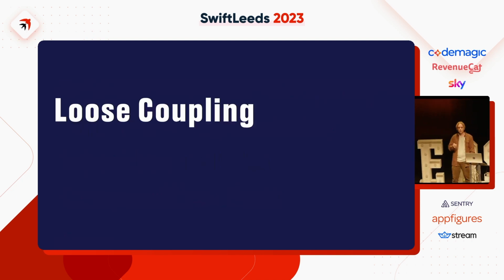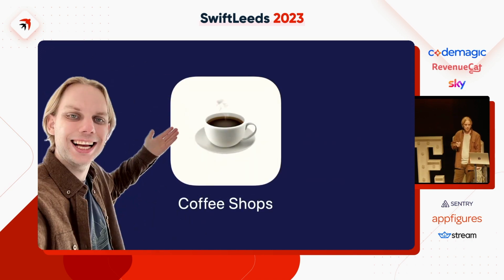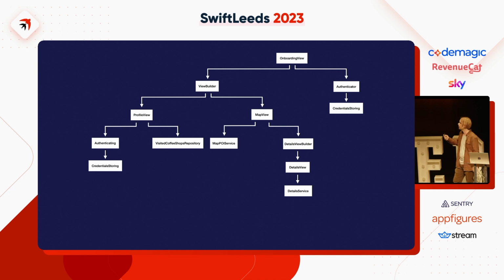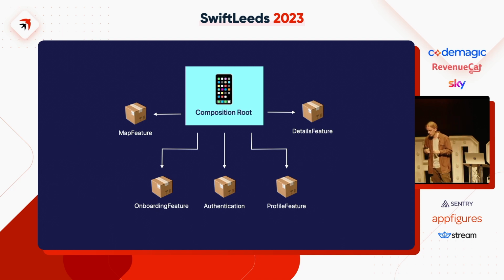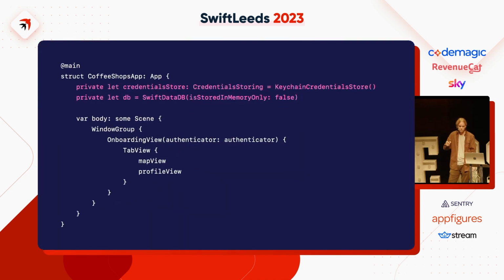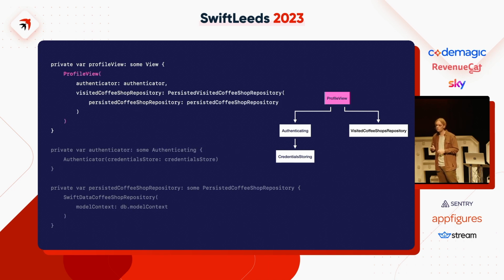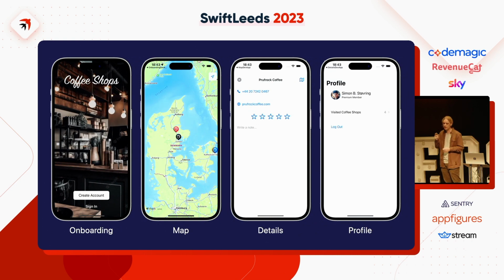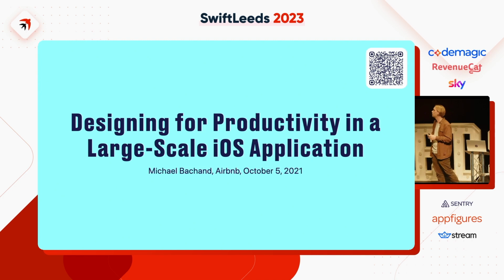Achieving Loose Coupling with Pure Dependency by Simon B Støvring - SwiftLeeds 2023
Ensure loose coupling in your codebase by adopting Pure Dependency Injection and injecting the dependencies using the Composition Root pattern. Learn how to create a Composition Root and use the loose coupling to create feature apps that let you iterate on features in isolated environments.

The talk explores the Composition Root pattern (originally presented by Mark Seemann in the book “Dependency Injection in .NET”) in the context of a mobile app. Through the talk we will explore how the pattern can be used to achieve loose coupling and how the Composition Root and Pure Dependency Injection can be used as an alternative to the Service Locator pattern. As a result, we will notice that using Pure DI results in honest interfaces that clearly states the dependencies they need.

While the concepts presented are mostly generic and applicable to all platforms, we will use an iOS app written in Swift as an example. Through the talk we will discover how Pure DI and the Composition Root makes it easy to mock parts of our codebase and create isolated apps that run a single feature, making it easy and fast to iterate on features without navigating through a large application.

After the talk the audience will be well-equipped to consider Pure DI and the Composition Root as an alternative to the popular Service Locator pattern, which is effectively what the @Environment and @EnvironmentObject property wrappers in SwiftUI uses.